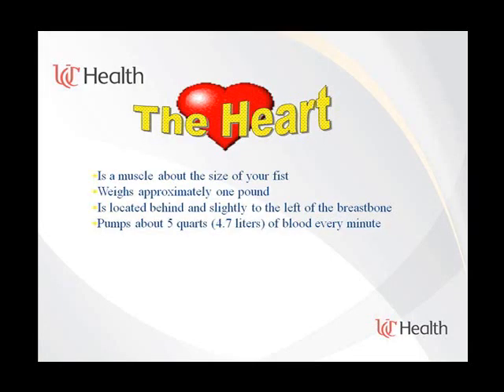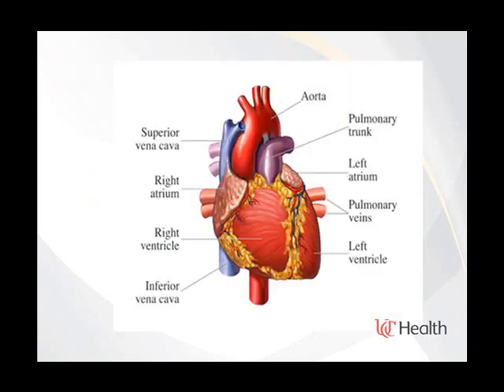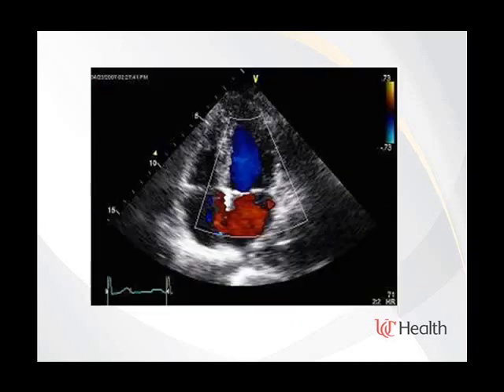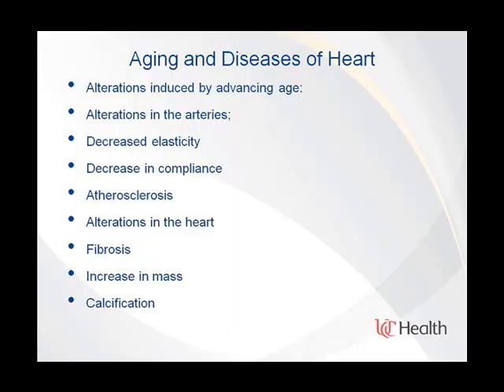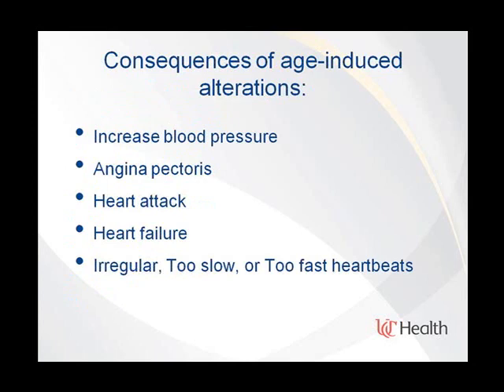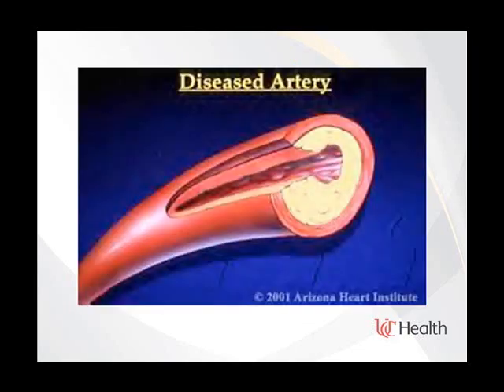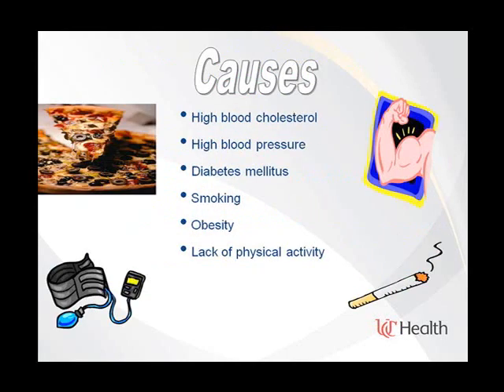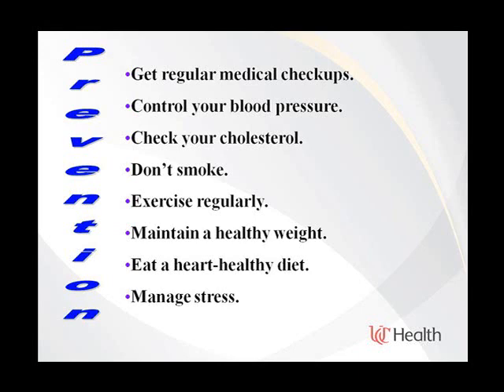Aging and Diseases of the Heart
Dr. Imran Arif, interventional cardiologist at West Chester Hospital, discusses what happens to the heart as it ages. He was featured at a free community seminar at the hospital.